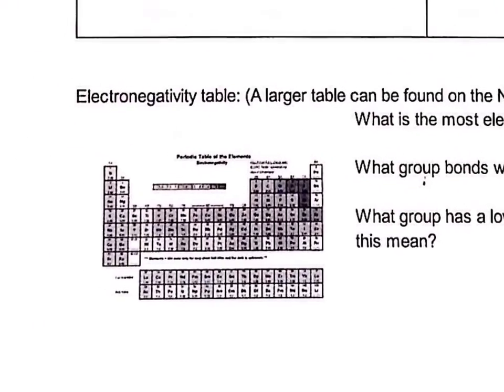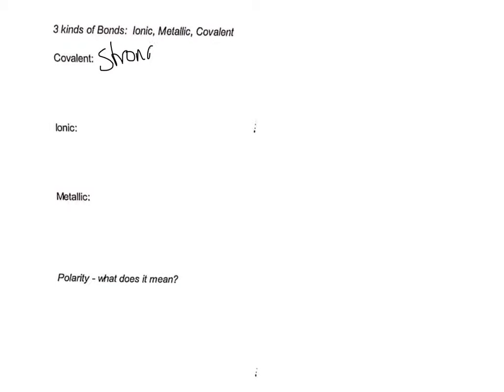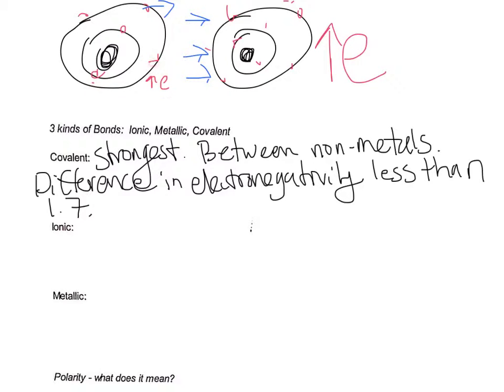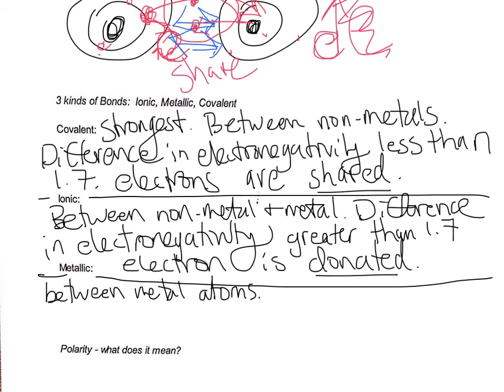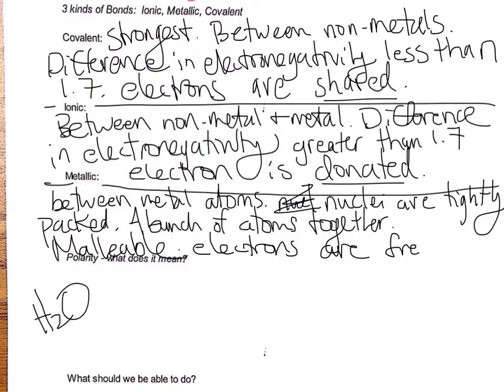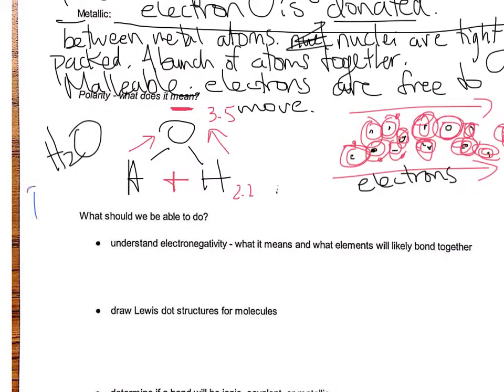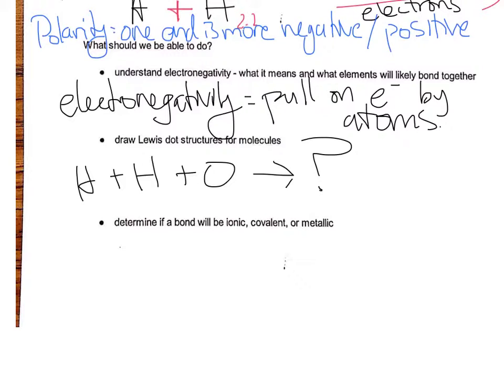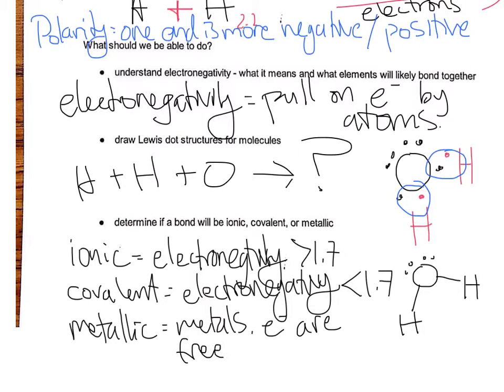Chem unit 3 guided notes part 3